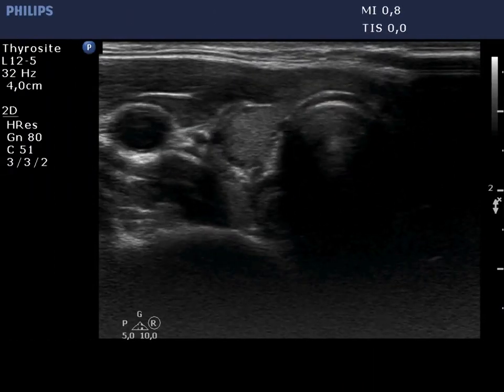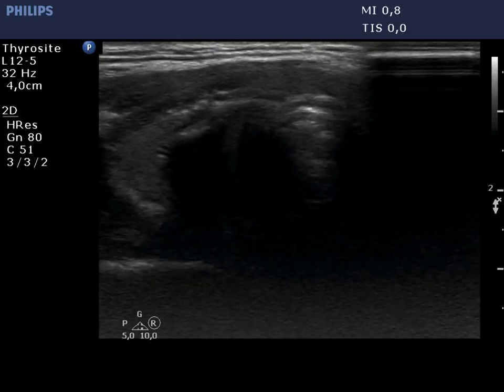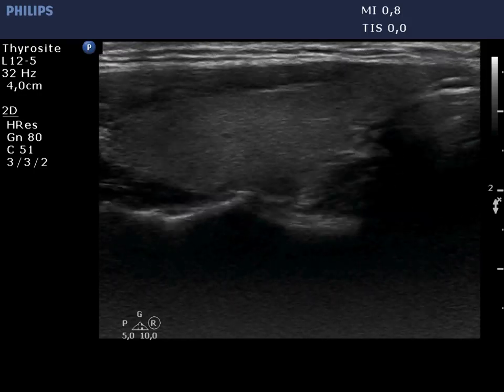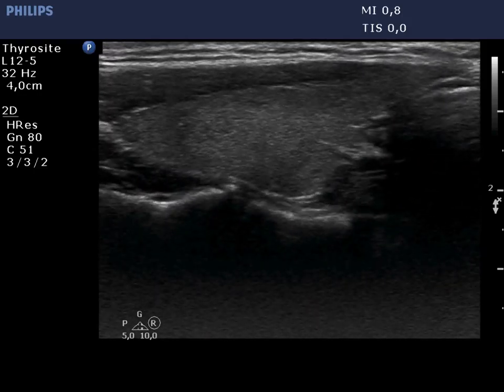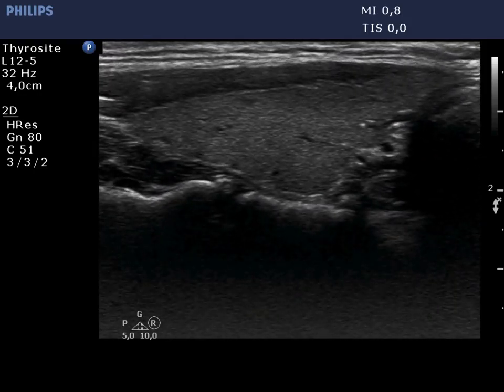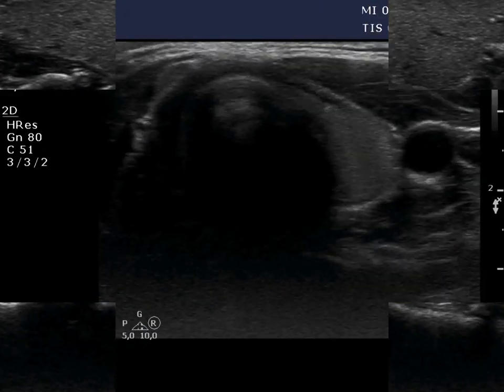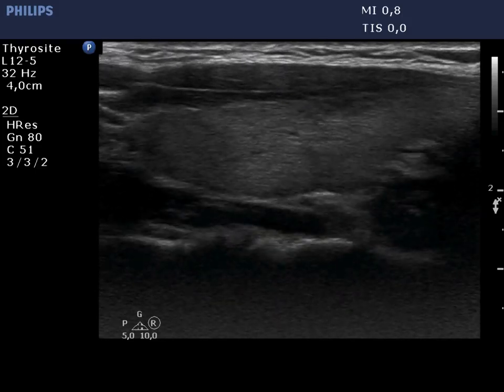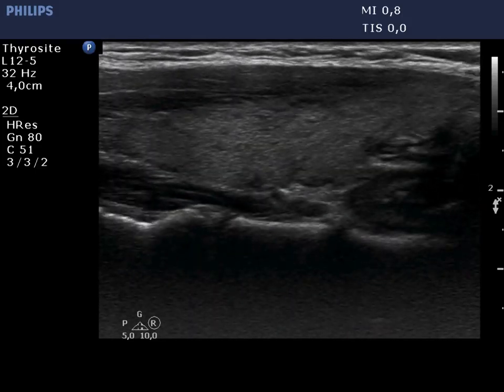Consecutive cases of Hashimoto's thyroiditis - case 54